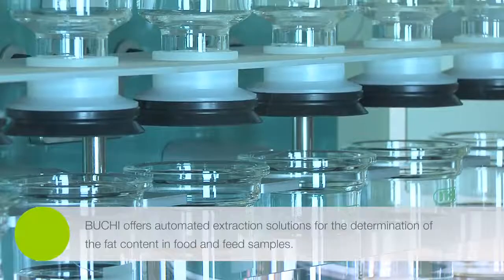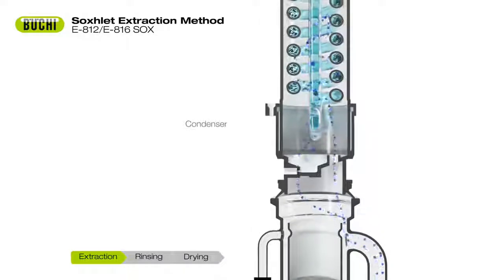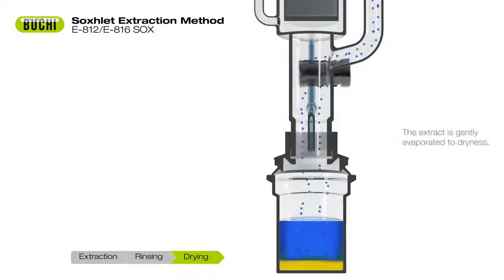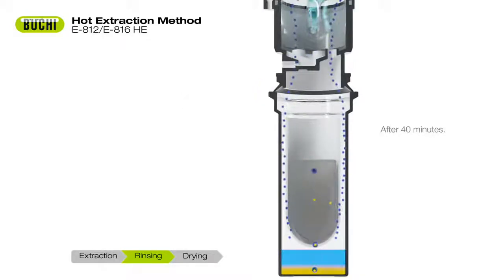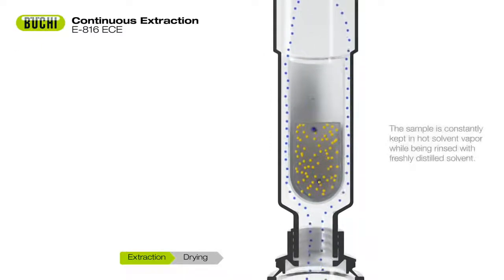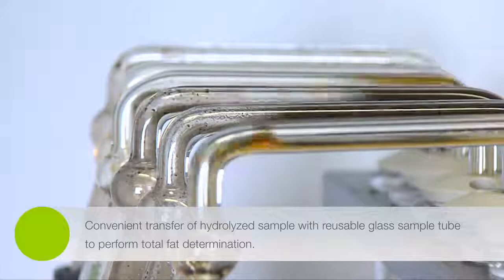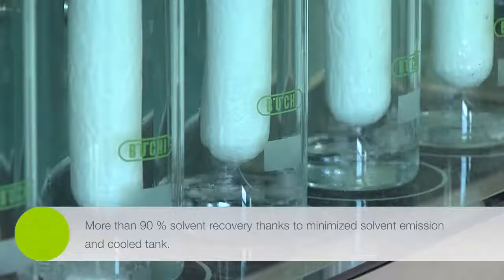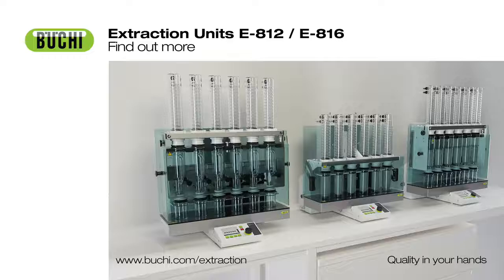Buchi Gıda Ve Yem Ürünlerinde Otomatik Yağ Ekstraksiyon Cihazı - Türkiye Distribütörü Pars Analitik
Bir çok gıda ve yem numunesi için toplam yağ veya ham yağ beyanı gereklidir. BUCHI Ekstraksiyon Üniteleri E-812 / E-816, otomatik ve hızlı bir ekstraksiyon için tasarlanmıştır. Soxhlet, sıcak ekstraksiyon veya sürekli ekstraksiyona göre gıda ve yem örneklerinde klasik yağ tayini yapmanıza izin verir. Ekstraksiyon işinizi hızlandırın ve gereksinimlerinize göre üç ekstraksiyon yöntemi deneyimleyin.